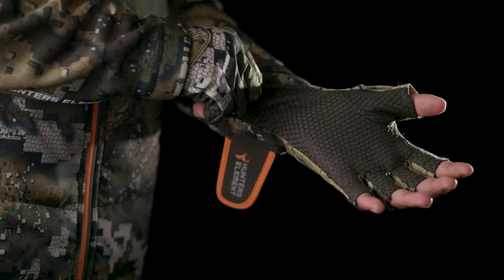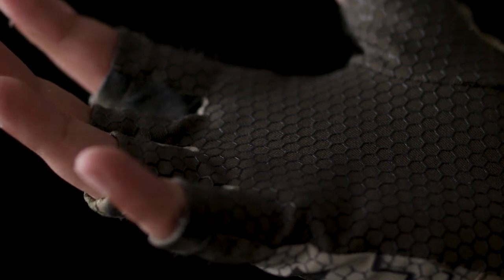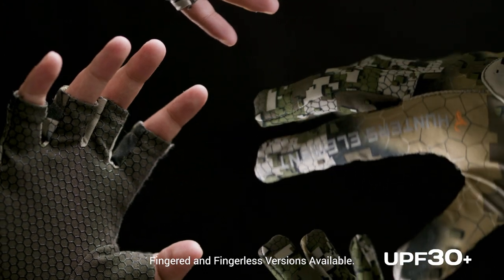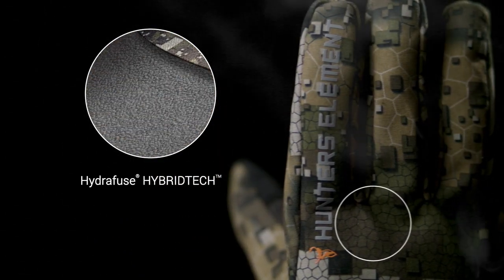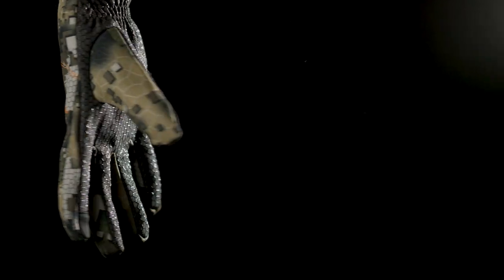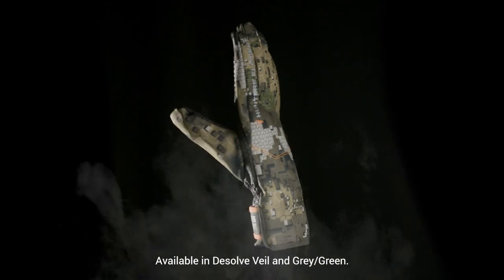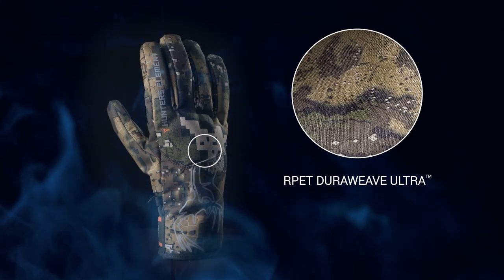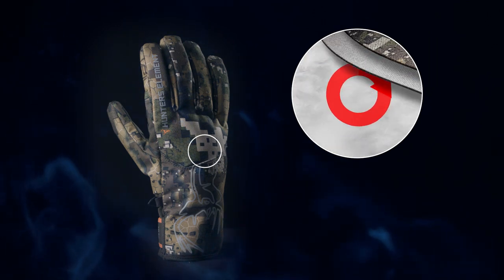Glove Range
Cold hands on a hunt doesn’t just make life miserable, it also decreases finger dexterity and your performance in the field. Without gloves, exposed skin increases the likelihood of being detected. Our brand new 2020 glove range has everything you need from insulation in extreme cold to breathability and concealment in blazing heat that’ll keep your mind off the conditions and on the hunt.